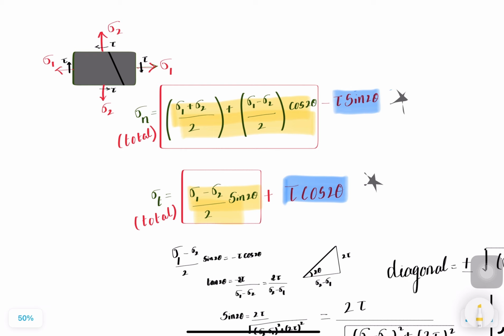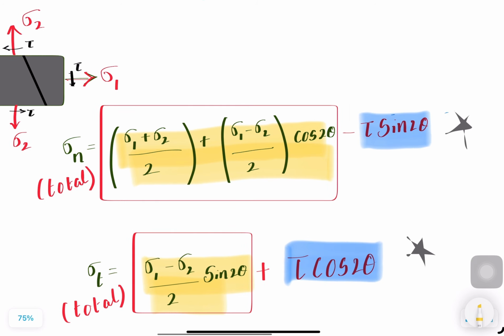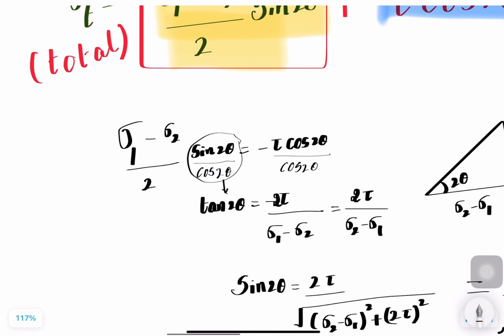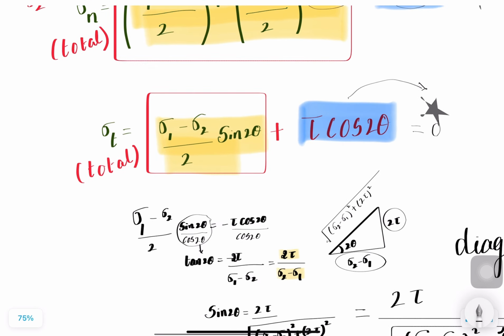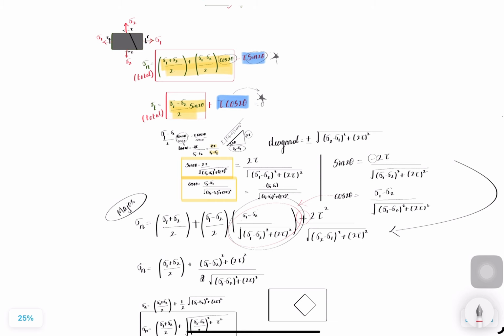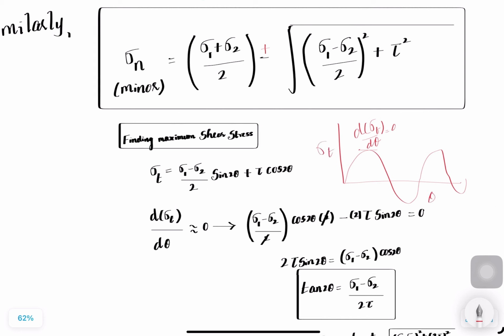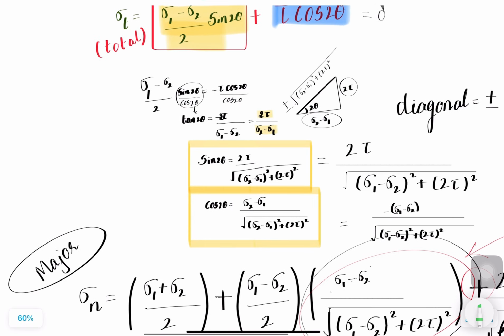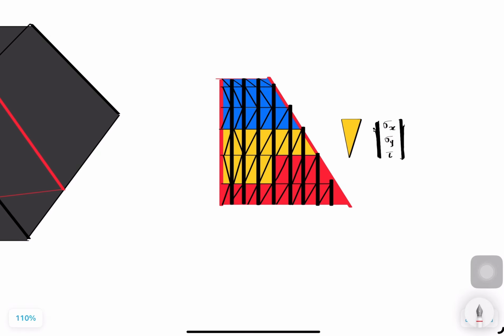LECTURE 4 FAILURE THEORIES - MAXIMUM PRINCIPAL STRESS AND MAXIMUM SHEAR STRESS THEORY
In this video I have derived the expression for the maximum principal stress, minor principal stress and maximum shear stress on a rectangular member subjected to normal stresses and shear stresses. This is very crucial since you may want to take engineering decisions based on the values of maximum Normal stress and maximum shear stress.